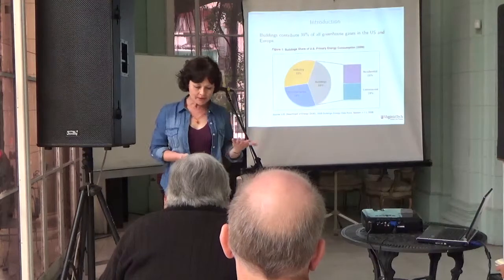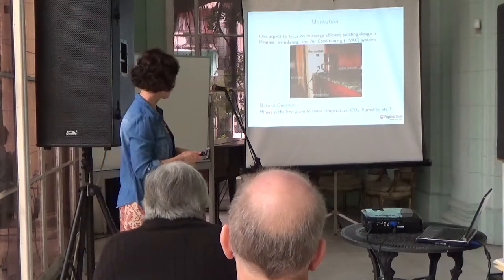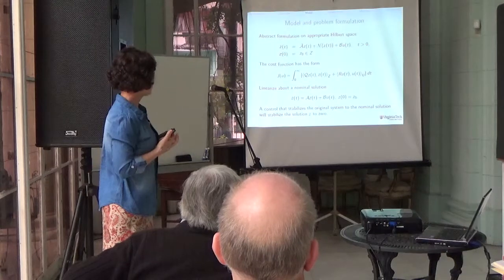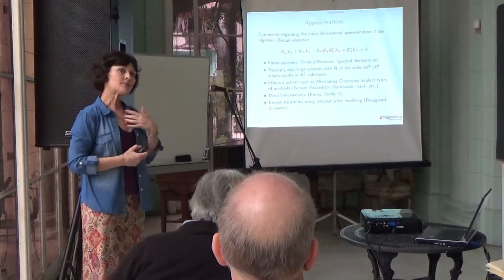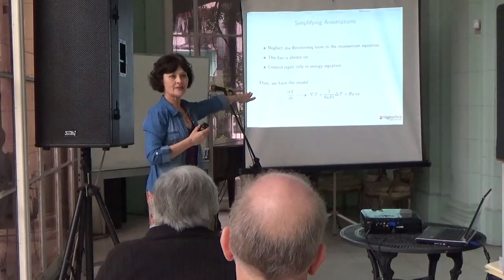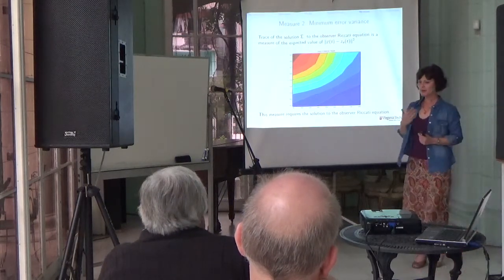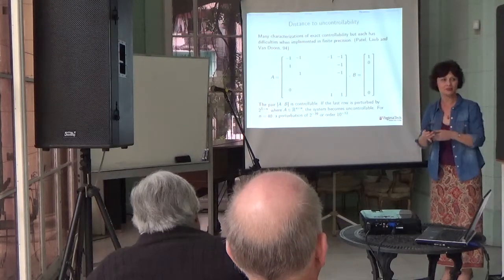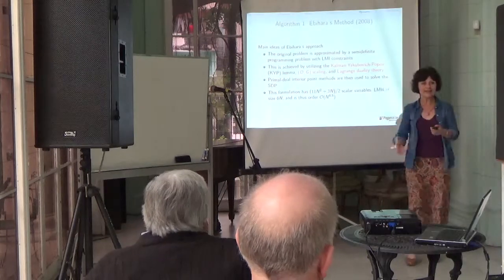V Encuentro Cuba-México de Métodos Numéricos y Optimización - EMNO2016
Sensor placement for estimation and optimization of PDE systems
Interdisciplinary Center for Applied Mathematics, Department of Mathematics, Virgina Tech., Estados Unidos.

Abstract
In this talk we consider metrics for determining sensor (and actuator) placement for PDE control problems. Different performance measures are used to evaluate how the choices of best information and optimal placement impact the structure and complexity of the computational problem to be solved. These measures include the norm of the observer gain, the trace of the observer Riccati solution, the distance to the nearest unobservable system, and the linear quadratic Gaussian (LQG) cost from given initial state and state estimates. We present numerical experiments that compare the efficiency and quality of these metrics. Collaborators include Jeff Borggaard, and John Burns from Virginia Tech.

El V Encuentro Cuba-México de Métodos Numéricos y Optimización fue realizado del 18 al 21 de enero de 2016, en las instalaciones del Museo de Artes Decorativas de la Ciudad de La Habana, Cuba.